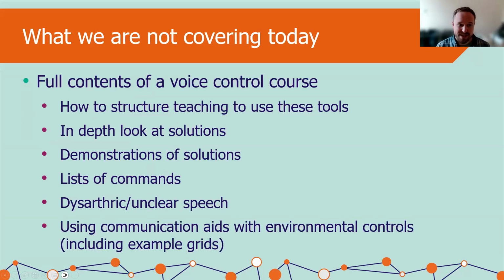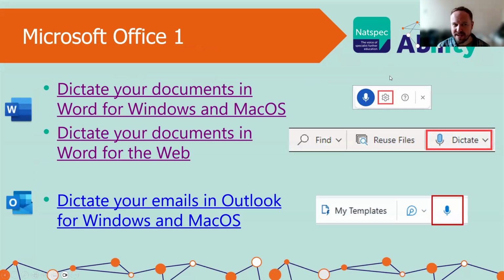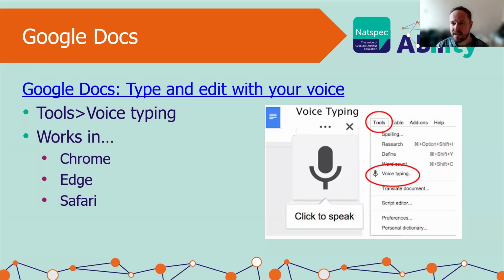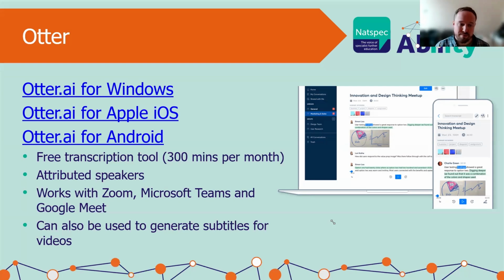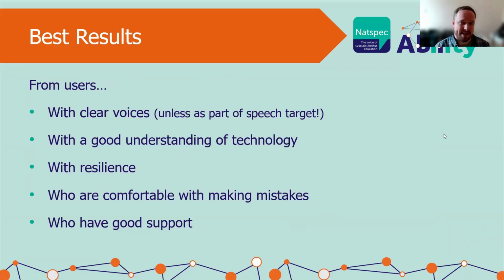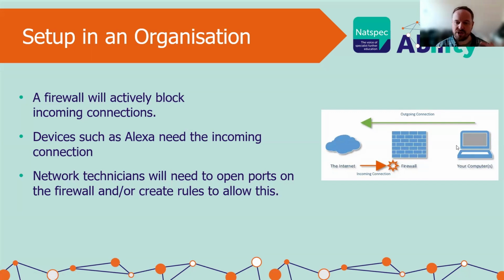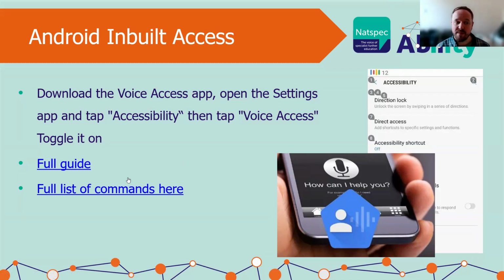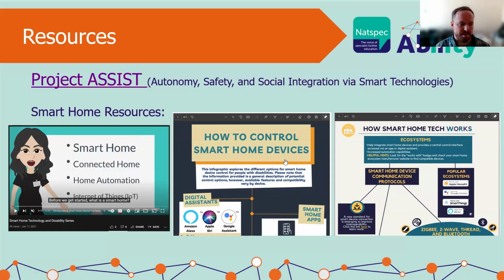Dictation and Voice Commands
It has never been easier to write text with your voice, or to use commands to control your digital devices. So where to start? This webinar covers the key solutions for voice input and commands.